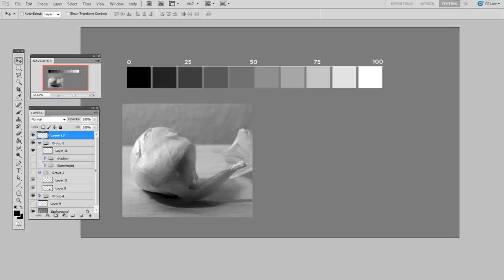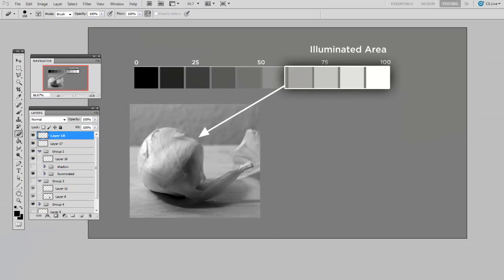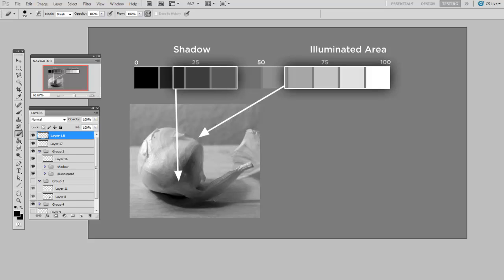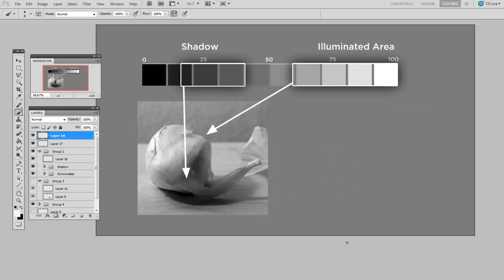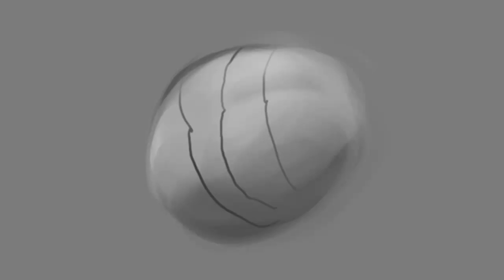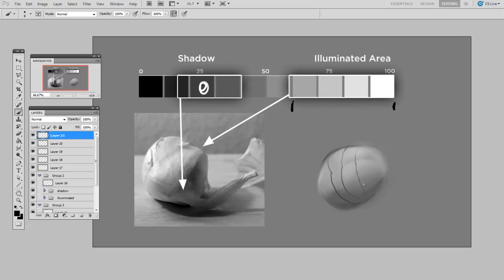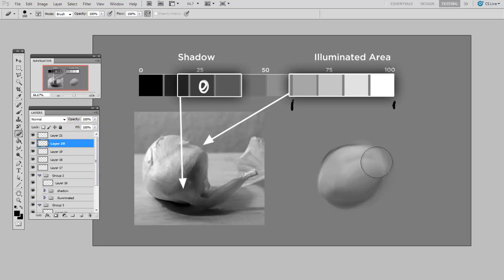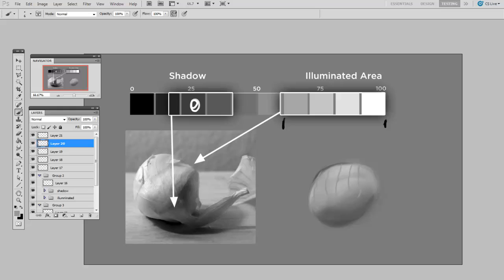Photoshop rendering techniques tutorial Creating Realistic Surfaces Contrast